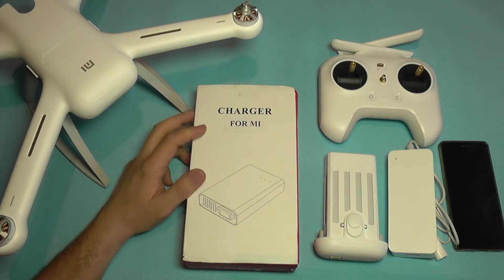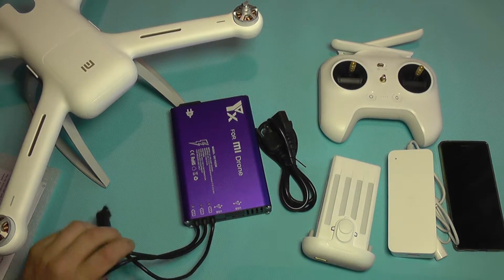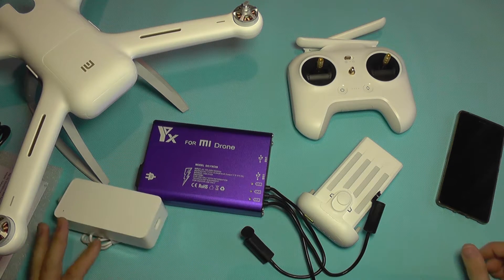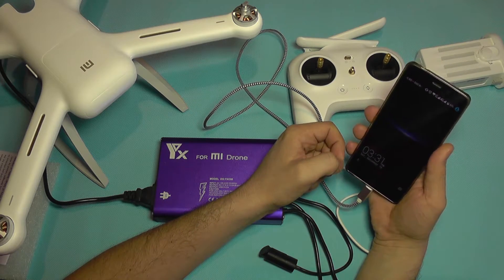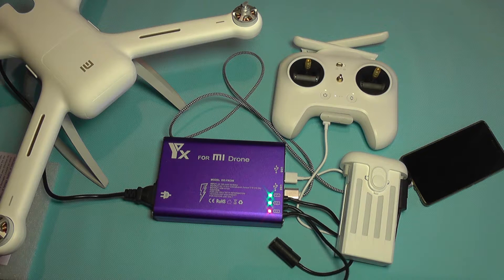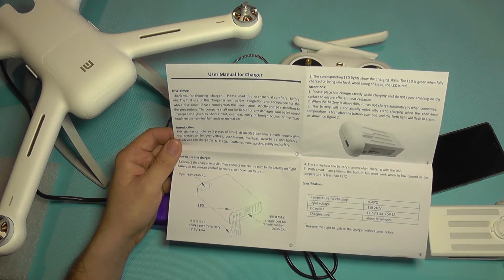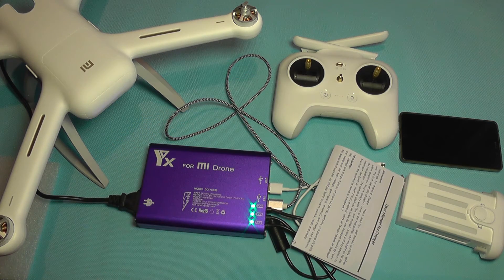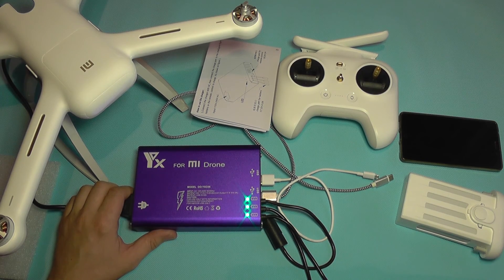5-in-1 Fast Battery Charger for Xiaomi Mi Drone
The 5-in-1 charger for the Xiaomi Mi Drone is actually comprised of 5 independent chargers that are able to charge not less than 3 Mi Drone flight batteries, the controller and a mobile phone or tablet. The power output is rated at 3x 4.5A @17.4V and 2x 2A @5V.